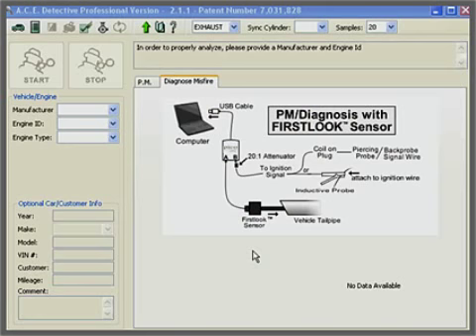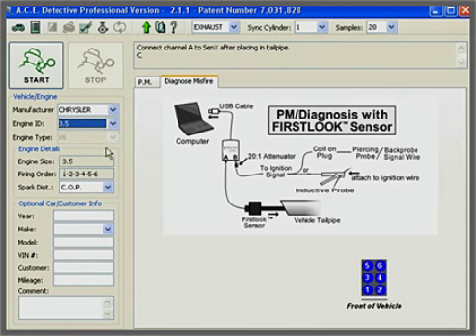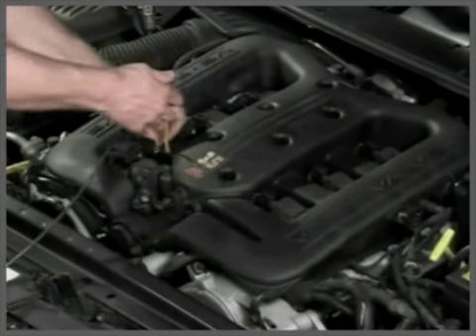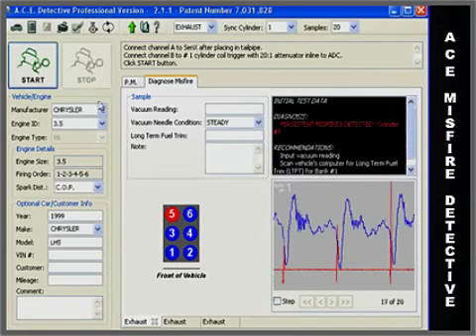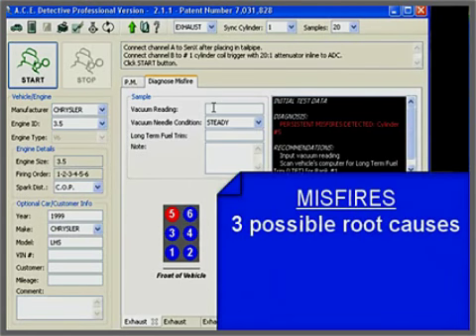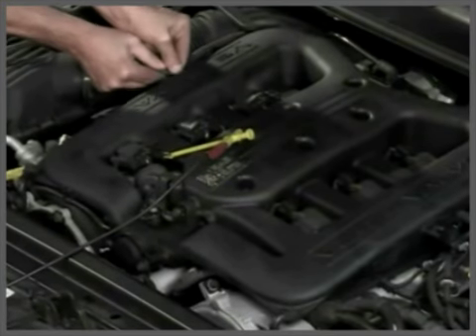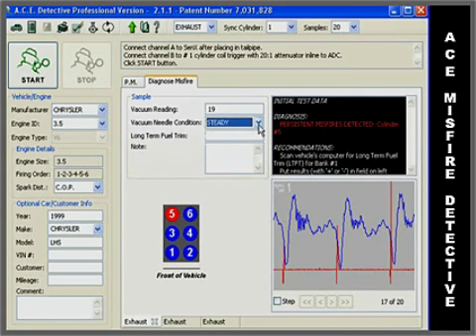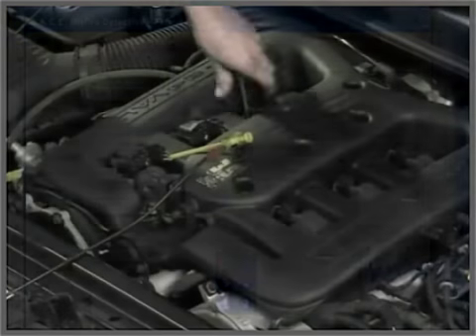ACE Misfire Detective - Misfire Detection and Picoscope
ACE Misfire Detective software by Thompson Automotive Labs.